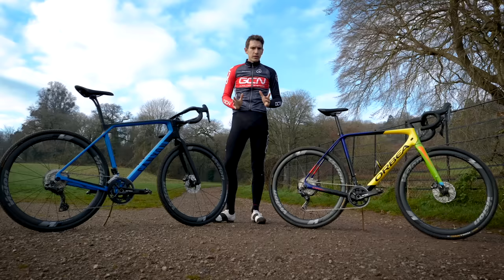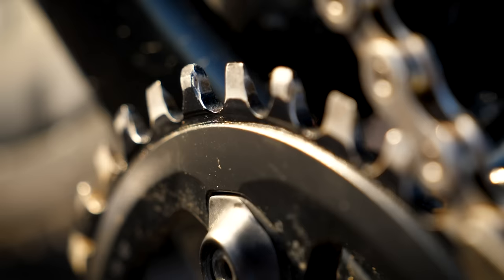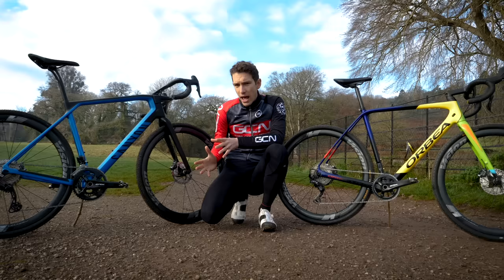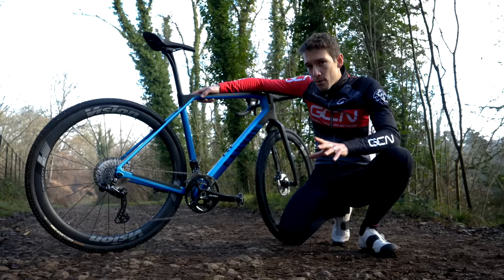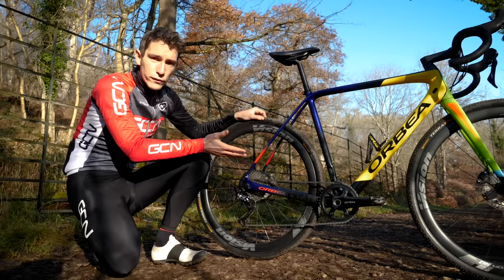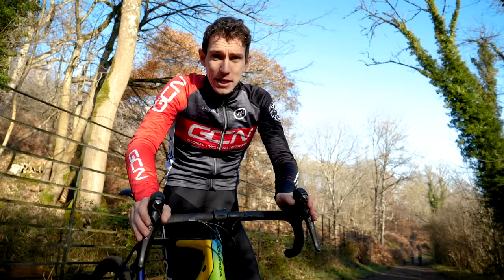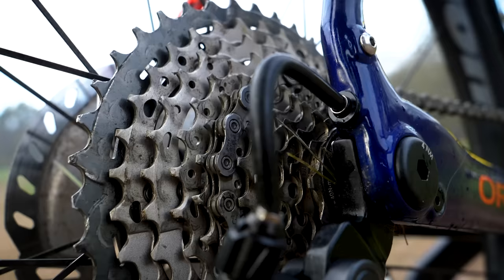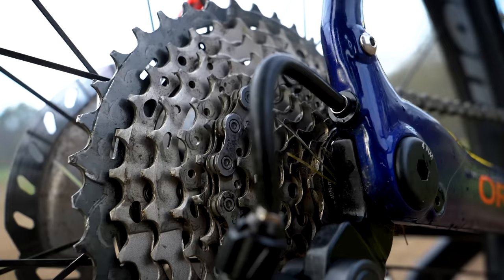1x Vs 2x Groupsets: Which Is Best For Your Gravel Bike?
Gravel riding is a new and exciting discipline that continues to be a focus for innovation in the bike industry. It’s often said that less is more, that simplicity is the ultimate sophistication, so is one chainring enough? Si takes a look at whether a single or double chainring setup is best for the type of cycling you do and dives into the gear ratios to help explain.

Which do you have?

If you'd like to contribute captions and video info in your language, here's the

Black Hole (Instrumental Version) - Tommy Ljungberg
Camera Shutter 6 - SFX Producer
I Can Not Explain (Instrumental Version) - The Big Let Down
Mother - The Big Let Down
Mother (Instrumental Version) - The Big Let Down
Contraband - Lovren